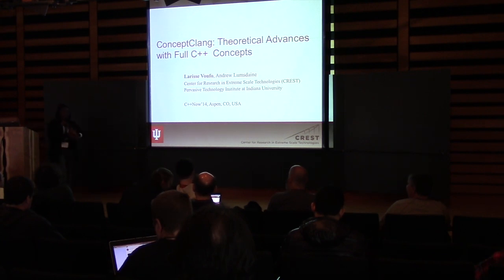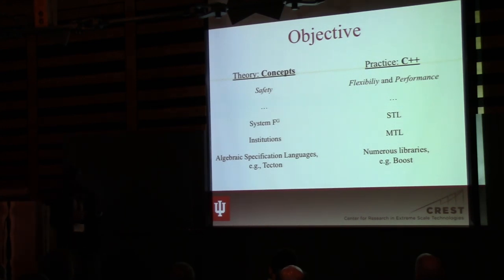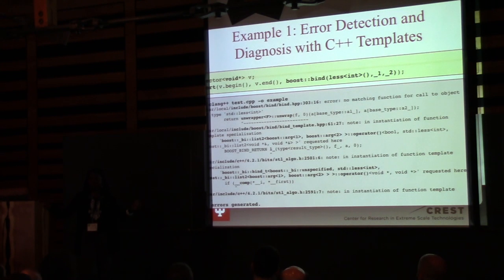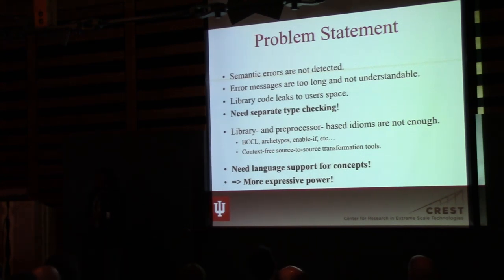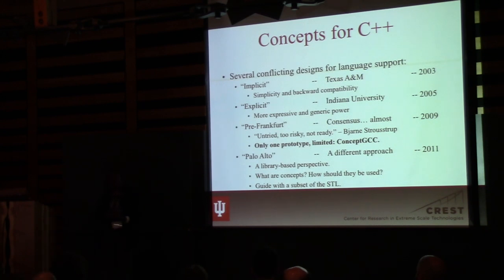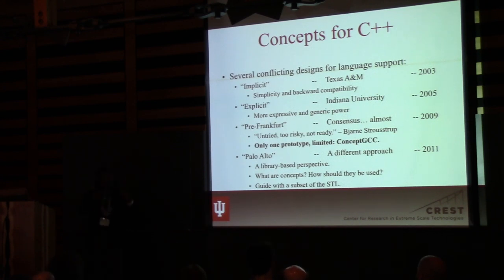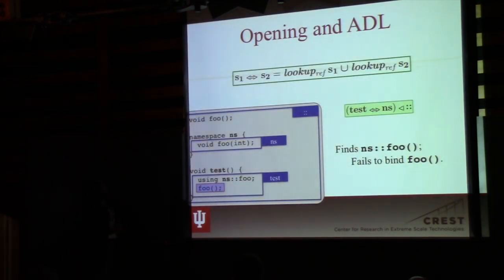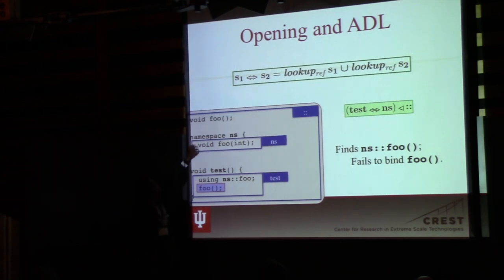ConceptClang: Theoretical Advances with Full C++ Concepts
Larisse Voufo's talk from C++now 2014